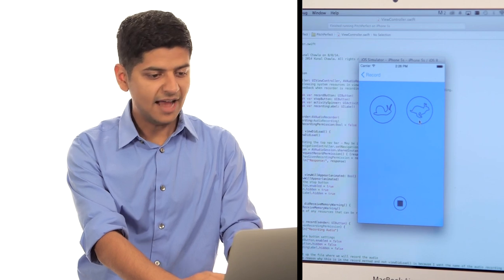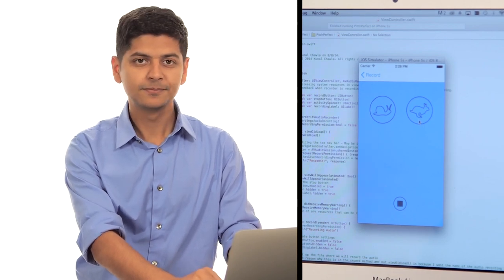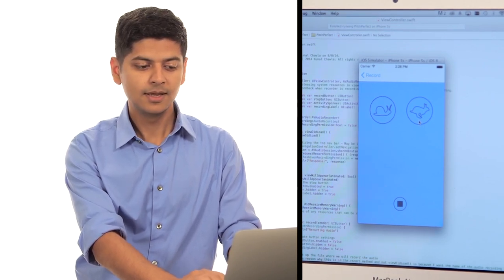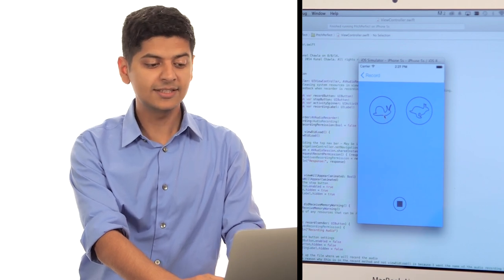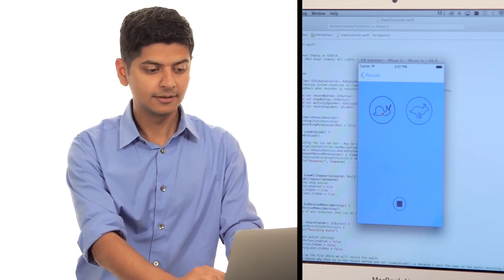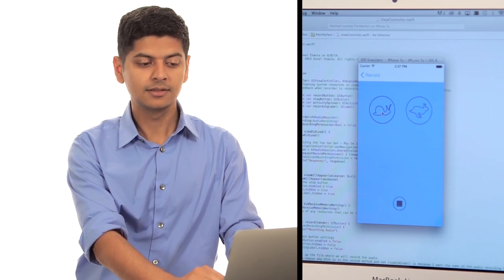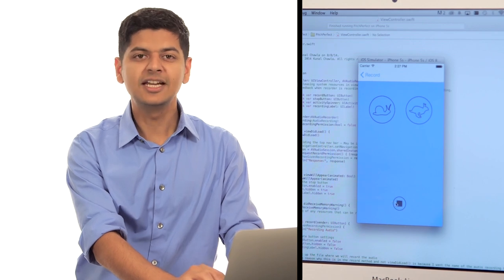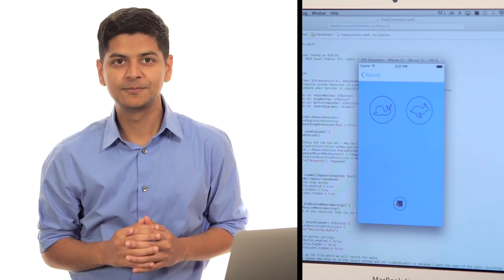Playing Sounds Demo - Intro to iOS App Development with Swift